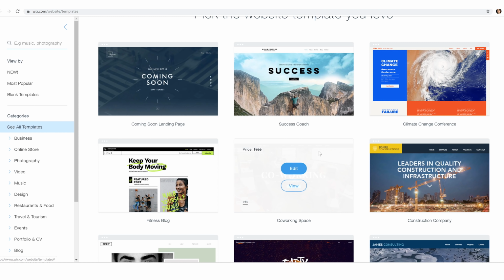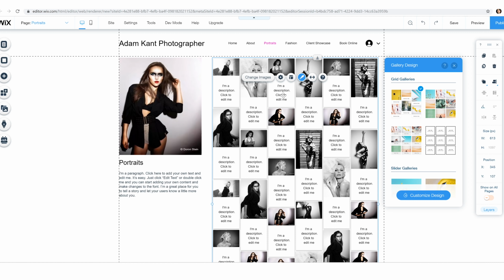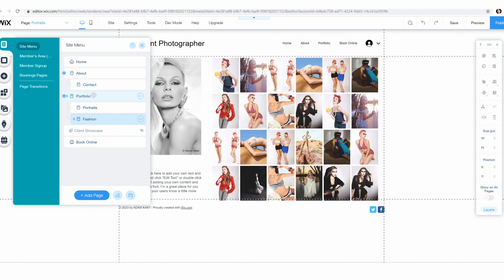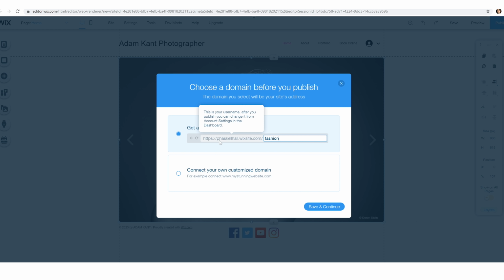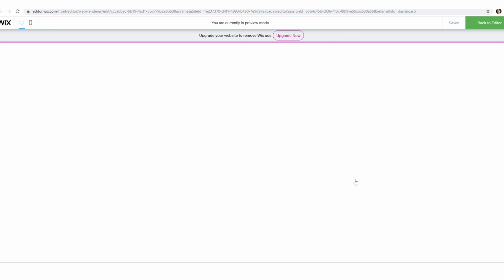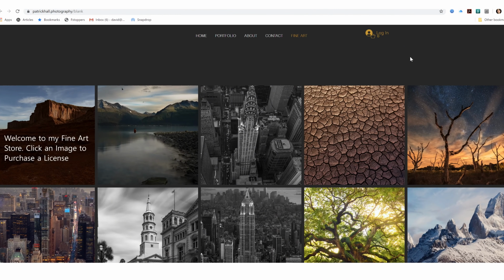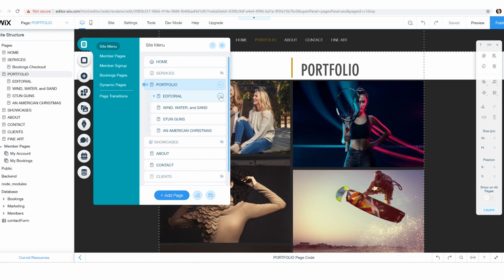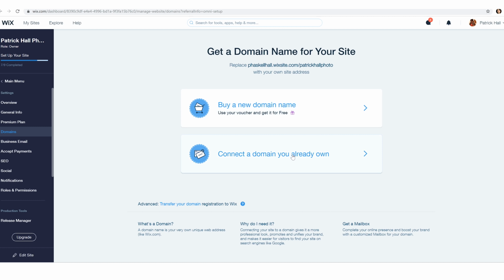My New Website is LIVE: How To Build A Website With Wix Part 3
Building a new website can be a daunting task. In the past you were either forced to settle for a pre designed website template which offered very little customization or you had to know how to write complicated code and build it yourself. Of course the third option was to simply pay someone thousands of dollars to build a custom website for your company but that option wasn't always feasible for many small business owners.

Luckily Wix offers professional looking websites for all types of businesses, and in today's video we will be looking at how I built my new photography website using the Wix website editor. Some of the features I've included in my own site are collage photo galleries, embedded promo reels and behind the scenes videos, genre specific galleries, contact pages, image uploads with strong SEO attributes, and a store gallery that allows me to sell and licensing my landscape photos.

Wix not only allows me to dynamically edit the desktop version of my website but they also allow me to see exactly how my site will appear on mobile devices. Being able to jump back and forth between these two editors is great because I can customize the experience users will have depending on how they are viewing my website.

If you are in need of a new website in the future or are just beginning to launch your first photography business, make sure you subscribe to our channel and check out the other videos in this series. The fourth and final video being released next week will cover some of the techniques you can use to get traffic and exposure to your new website so stay tuned for that episode.